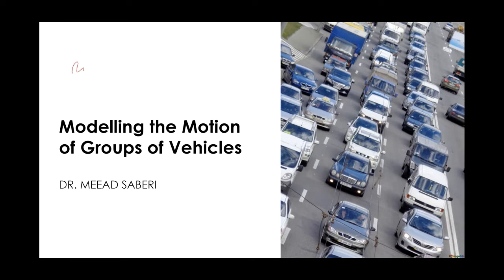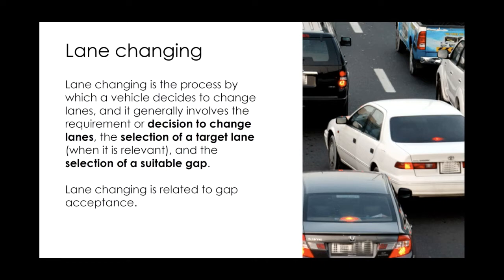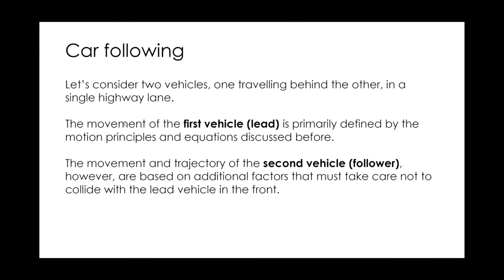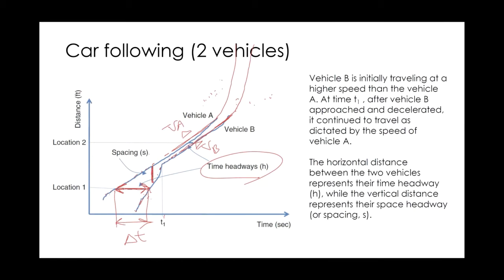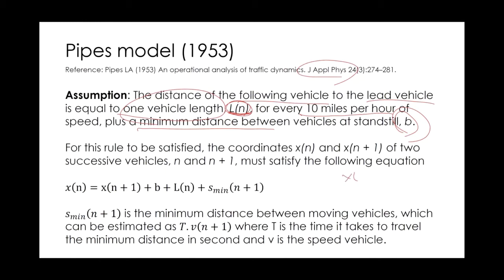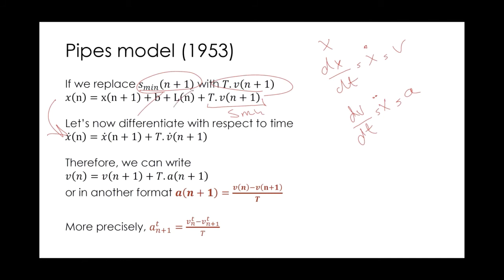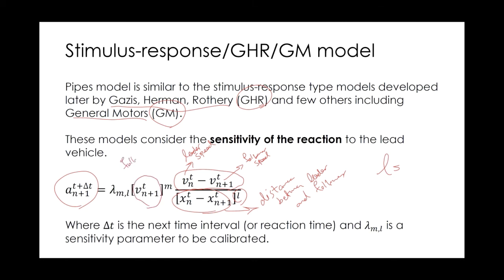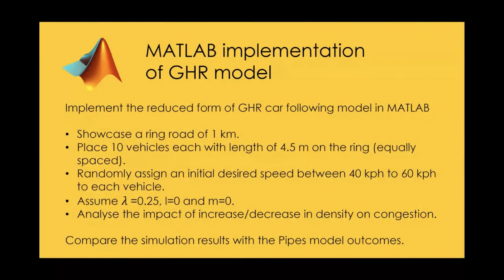CVEN9422 Lecture week 2: Modelling car following and lane changing (part 1)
This lecture introduces you to different approaches for modelling car following, lane changing and gap acceptance.

This is week 2 (part 1) lecture in CVEN9422 Traffic Management and Control course offered in T1, 2021 at UNSW Sydney.